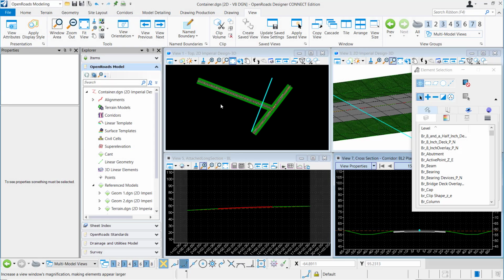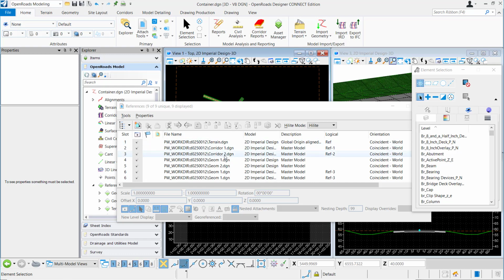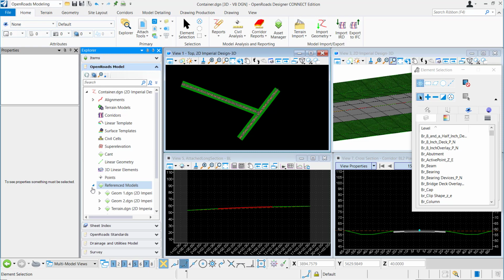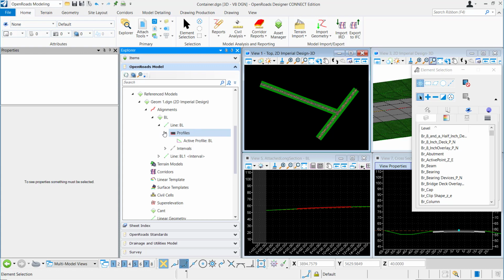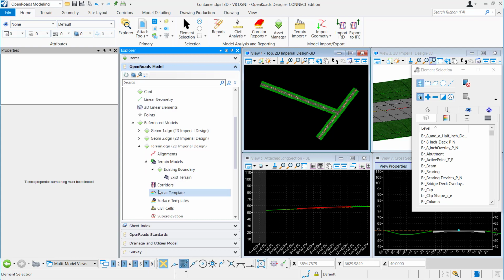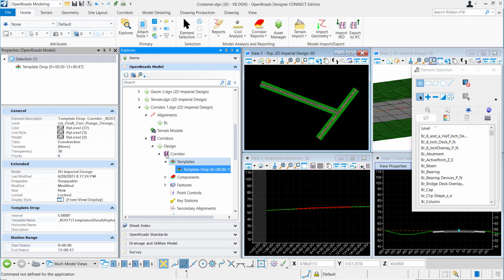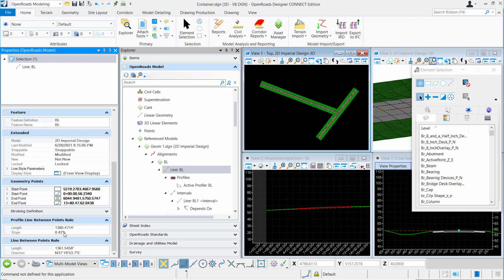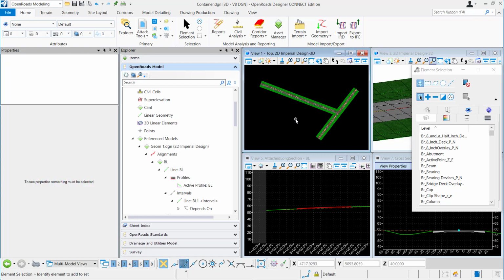GEN - KDOT Model Structure and Relationships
ORD model data structure.  Referencing of civil content overview, how it works for project workflows.  Describe basic roadway design project data structure and referencing relationships, describing a dynamic connected environment.  General design object storage and organization within DGN files.